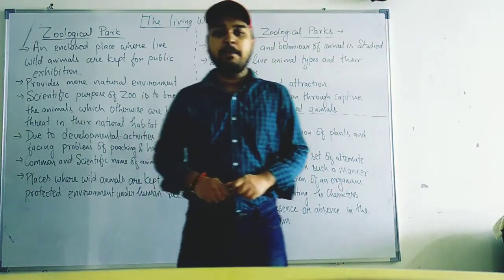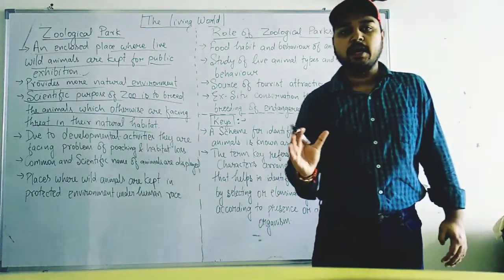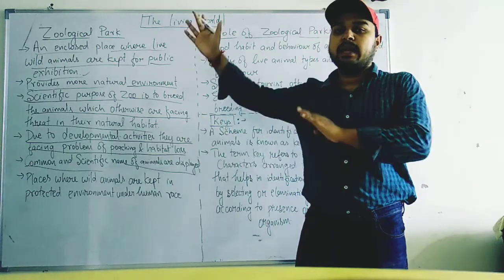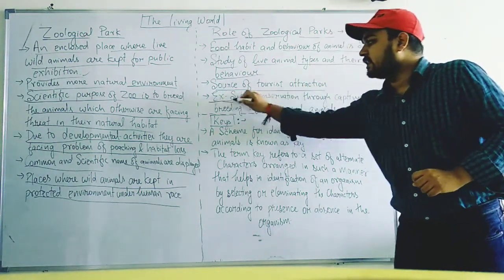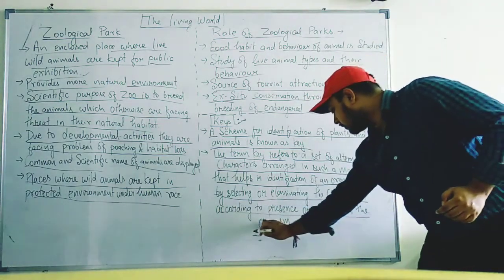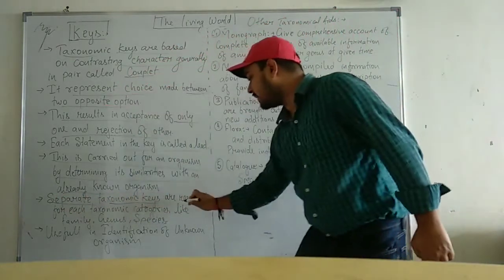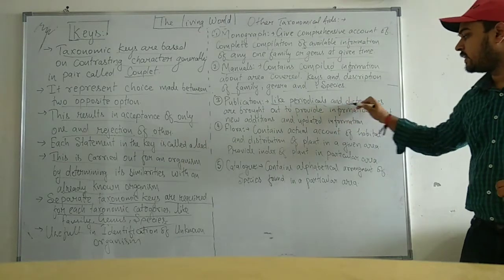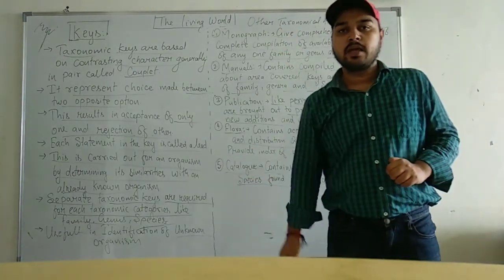STD 11 SCI E M BIO CH 1 VIDEO 7